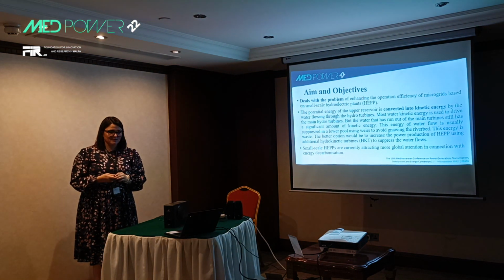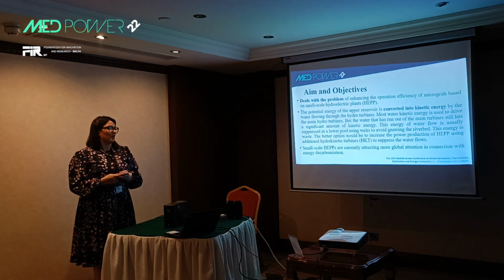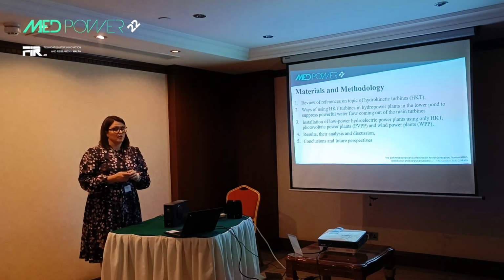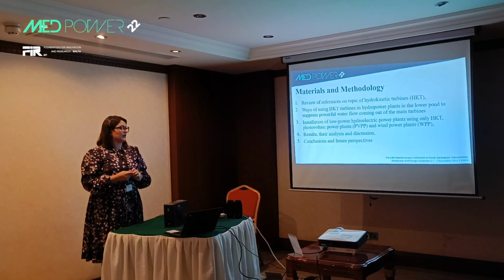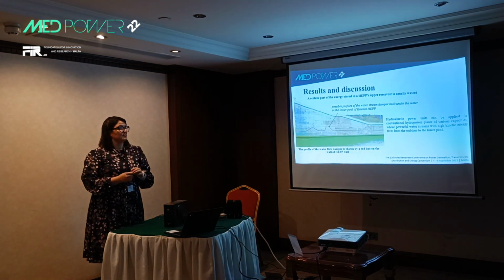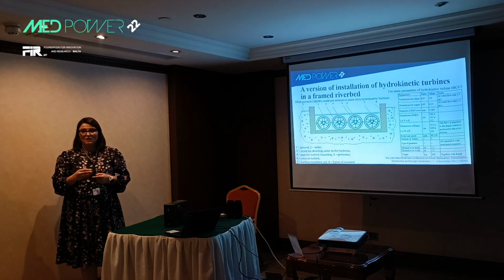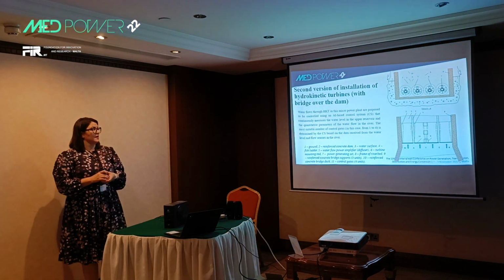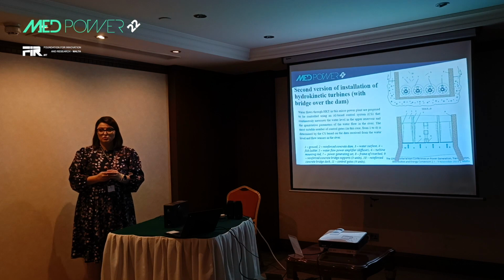MEDPOWER22 - Hydrokinetic Turbines in Microgrids Based on Small Hydroelectric Plants by G.Šimkonienė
13th Mediterranean Conference on Power Generation, Transmission, Distribution and Energy Conversion (MEDPOWER 2022) - paper session.

Hydrokinetic Turbines in Microgrids Based on Small Hydroelectric Plants. Authors: Vytautas Adomavičius (Kaunas University of Technology); Gintvilė Šimkonienė (Kaunas University of Technology)